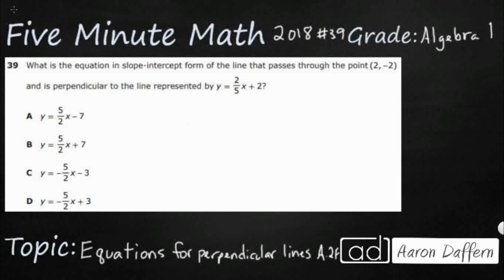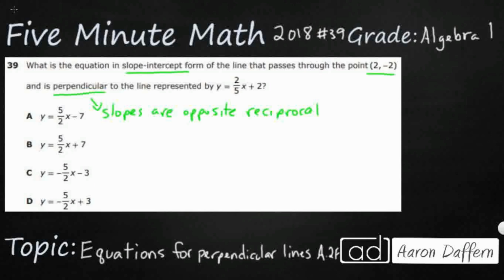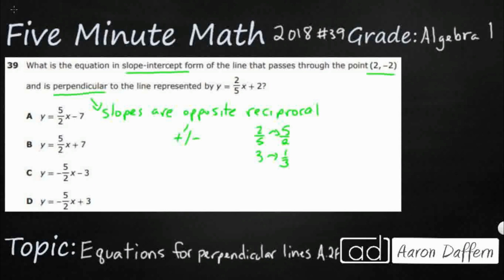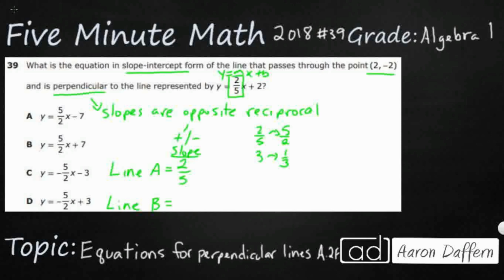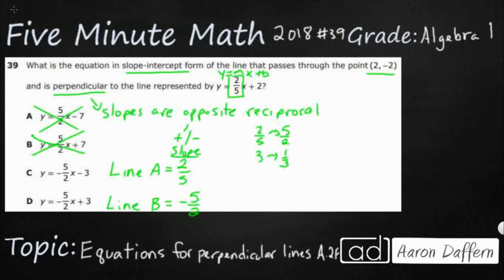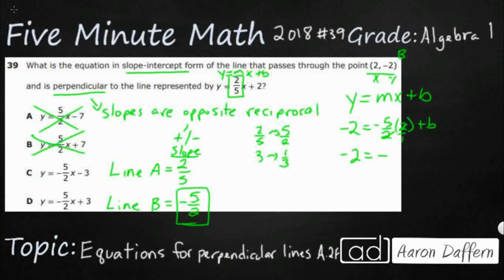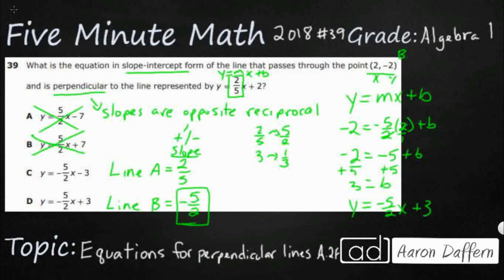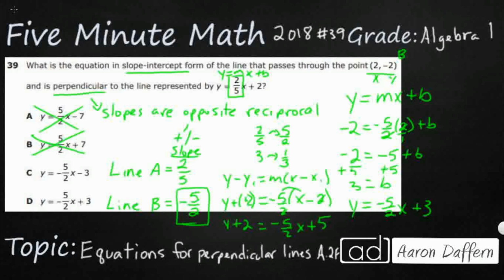Algebra 1 STAAR Practice Equations for Perpendicular Lines (A.2F - #1)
Practice writing the equation of a line that contains a given point and is perpendicular to a given line with a test item from the 2018 released STAAR test (#39 - A.2F)